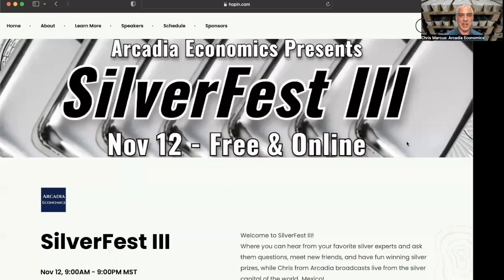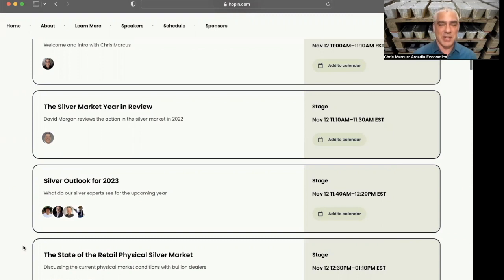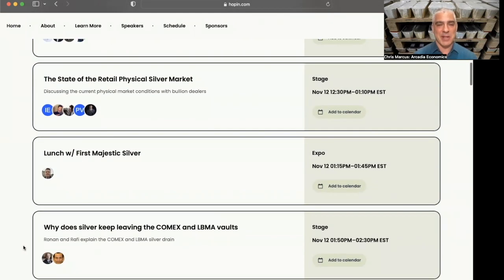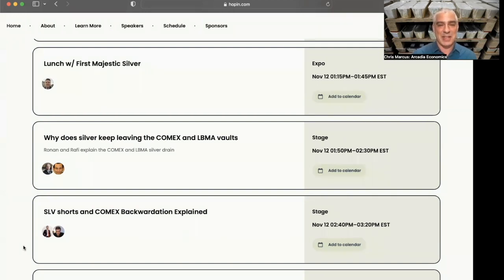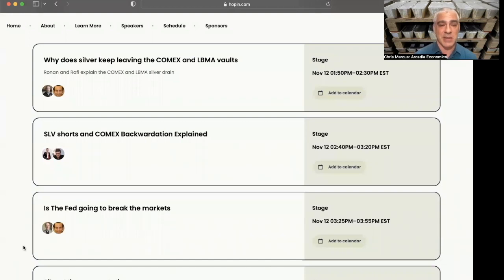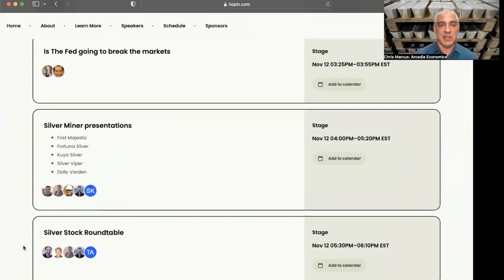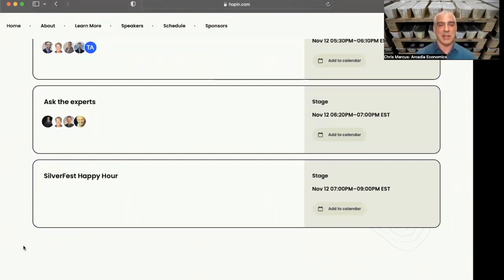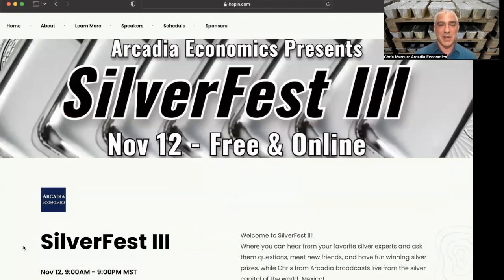SilverFest III is this Saturday, November 12! (online & free to attend)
If you're a silver investor, advocate, or enthusiast, then you'll want to come join us for SilverFest III, this Saturday, November 12!

It's going to be a day covering all things silver, where you can ask questions during this live day of coverage, and also log into the booths where you can interact with others and make some new silver friends.

It's a day designed for the silver enthusiast, with a list of guest like David Morgan, Bill Holter, Ronan Manly, and more.

There are also virtual booths where you can talk with some of these experts, and make some new silver friends. As one of the things most often mentioned during the first 2 SilverFest's was that many silver investors and sound money advocates often feel like the lone wolf in their town, and they really appreciated being able to connect with others who were seeing the same reality that they were.